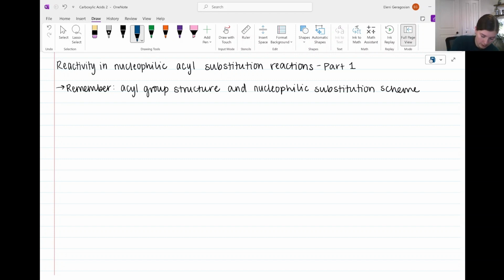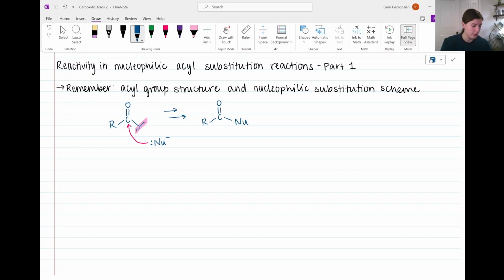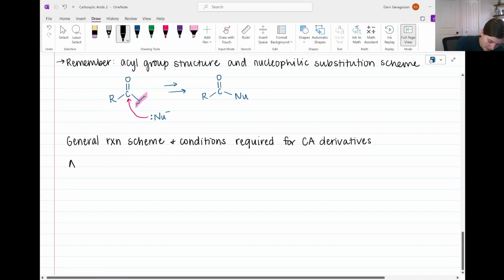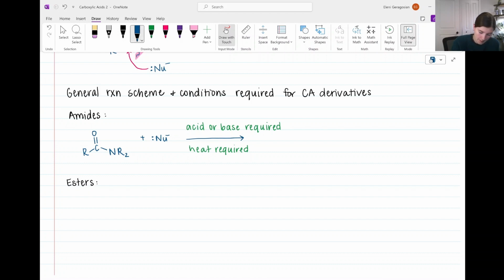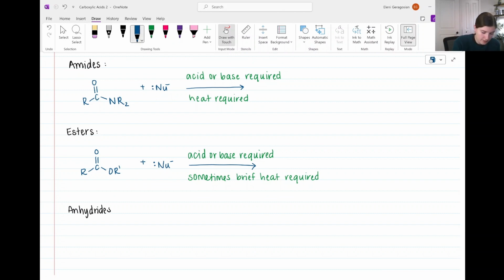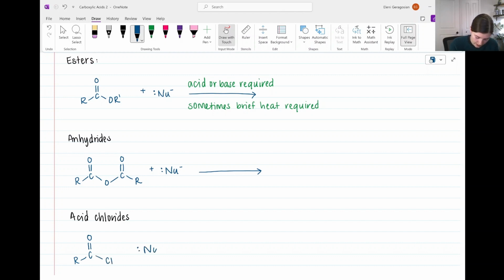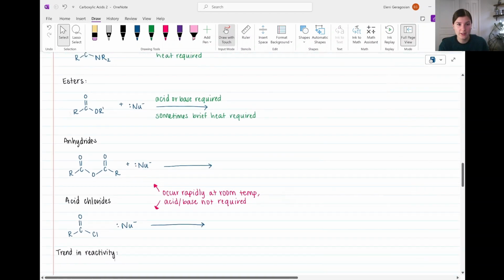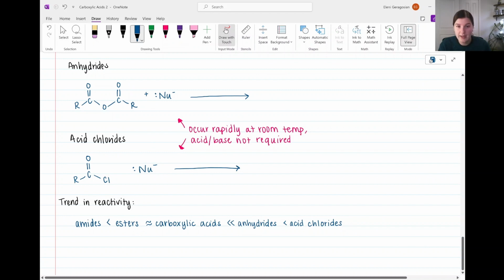Carboxylic Acids 11 - Acyl Group Reactivity Part 1